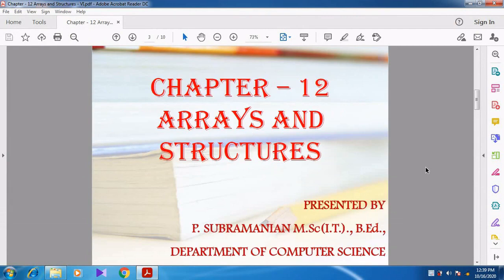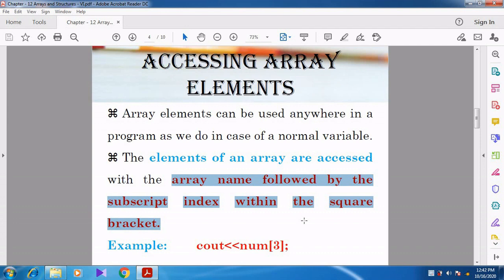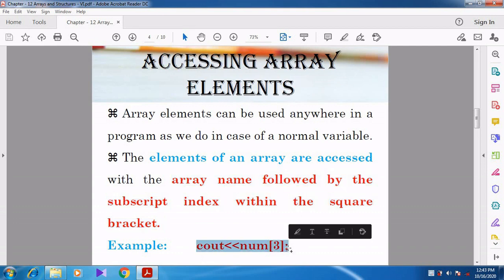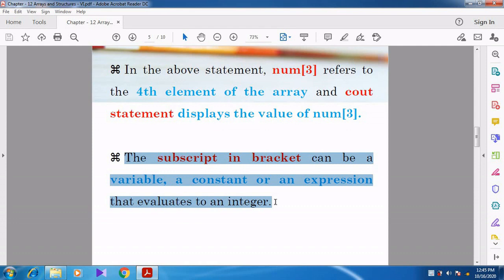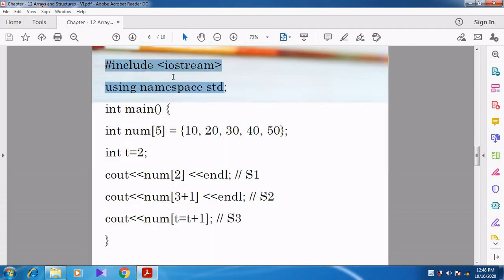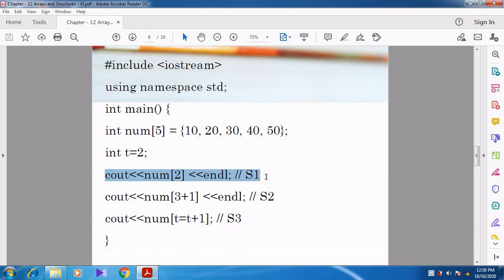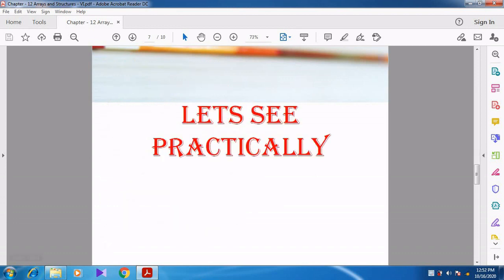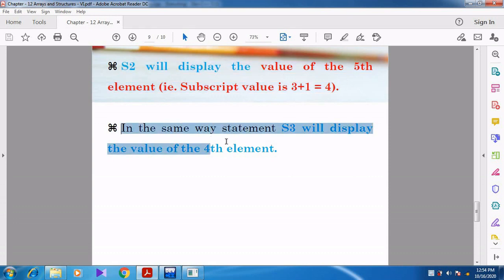Accessing Array Elements.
Subject: Computer Science
Teacher Name: Mr. P. Subramanian
Lesson: Lesson – 12 Arrays and Structures
Topics Covered in this Video: Accessing Array Elements.